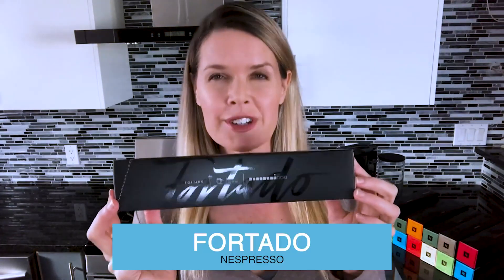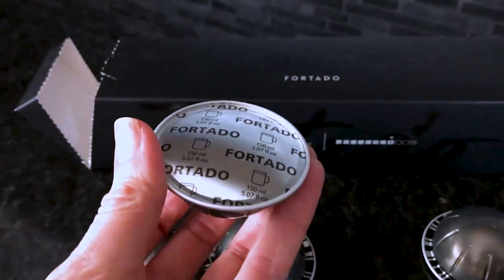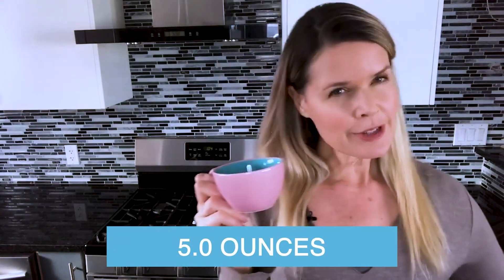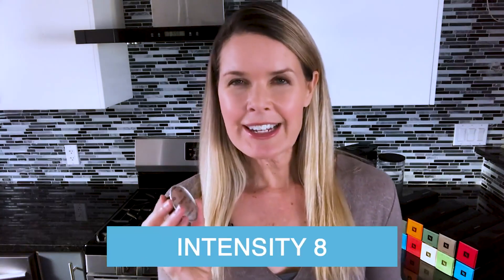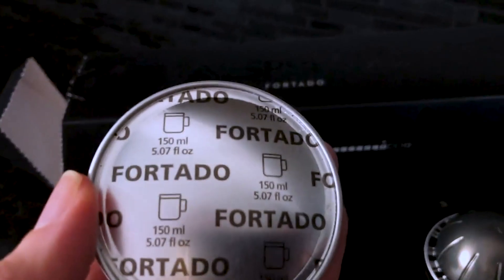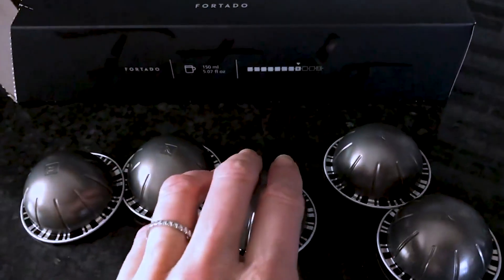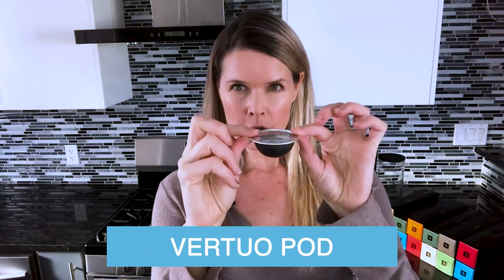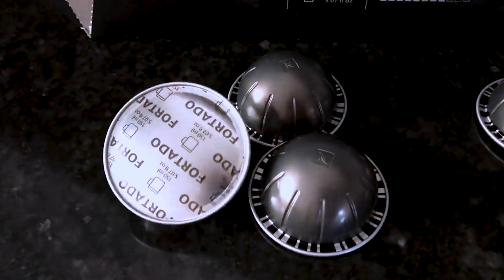Nespresso Capsules VertuoLine, Intenso, Dark Roast Coffee, 30 Count Coffee Pods, Brews 7.77 Ounce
Follow pinned comment link below to buy from amazon.

Ingredients
Coffee

Brand Nespresso
Item Form Capsule
Flavor Intenso
Caffeine Content Caffeinated
Roast Level Dark_roast
DEEP & DENSE; This Nespresso coffee unexpectedly thick and dense featuring a lingering aftertaste with notes of brown sugar and strongly toasted flavors incorporated into this dark roasted coffee
INTENSITY 9; This Nespresso coffee blend has a dense character that comes from roast splitting with a mix of Guatemalan Robusta; and bold and bitter notes while Mexican and Latin American Arabicas are roasted to enhance their notes of brown sugar
INTENSO COFFEE BREWS 7.8 OZ: These Nespresso VertuoLine pods provide you with a 7.8 OZ serving of coffee which is perfect for a longer drinking experience
WE RECYCLE: Nespresso aluminum capsules are fully recyclable and guarantee coffee freshness - we provide different options for recycling your used aluminum coffee pods to fulfill our collective commitment to protecting the environment
VERTUOLINE ONLY; Nespresso Vertuo delivers you a full range of cup sizes and coffee styles from espresso to Alto XL with easy to use Nespresso pods; Enjoy hot or pour over ice; (VertuoLine Capsules are not compatible with OriginalLine machines)